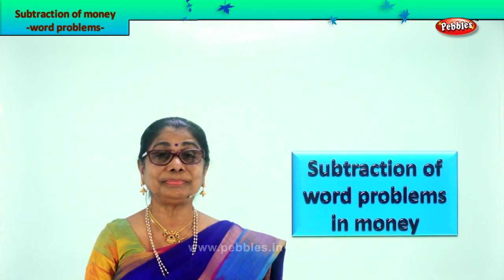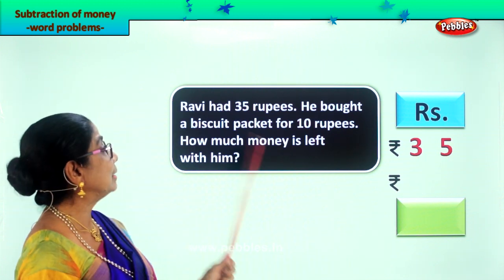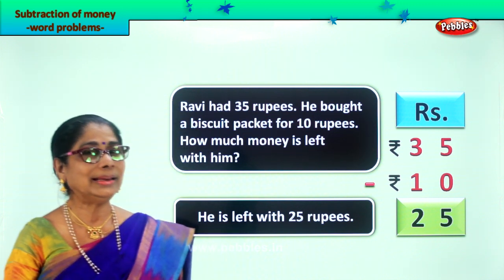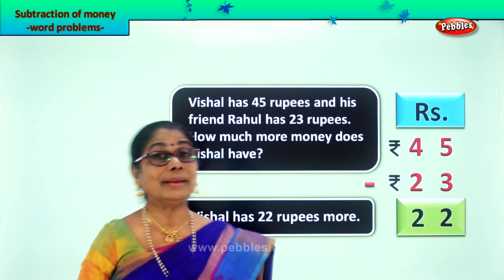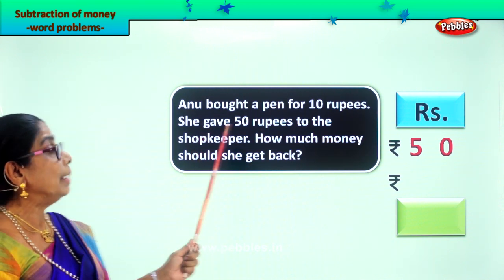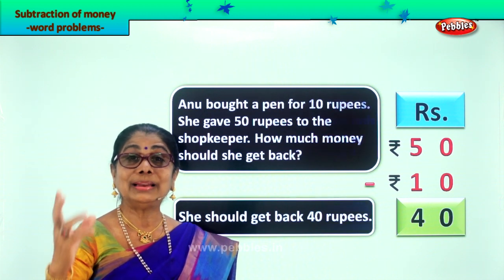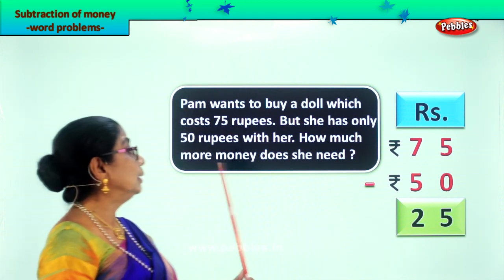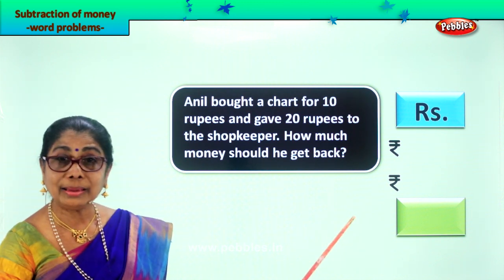2nd Std Maths | Subtraction of Money - word problems | Mathematics Class -2 | Maths Part-220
2nd Std Maths | Subtraction of Money - word problems | Mathematics Class -2 | Maths Part-220